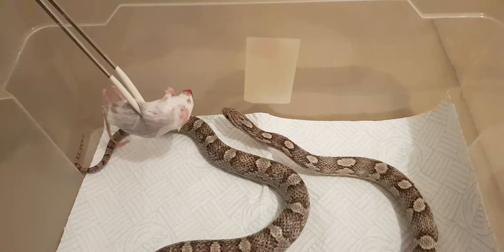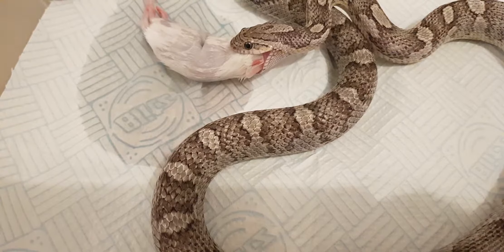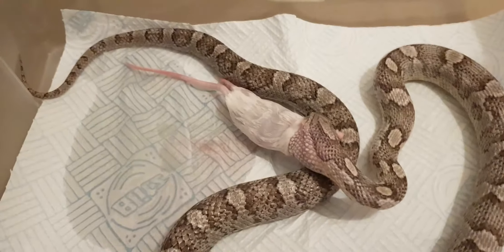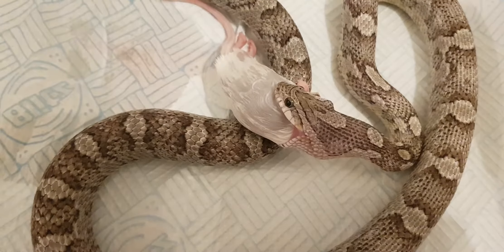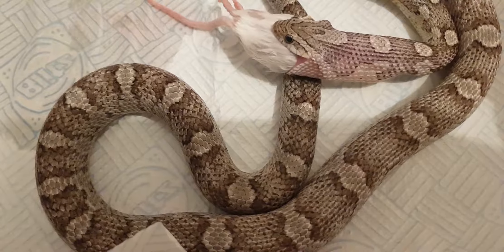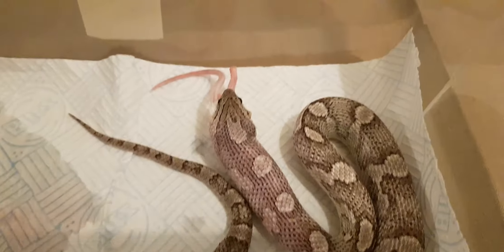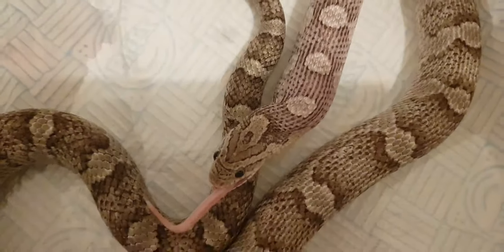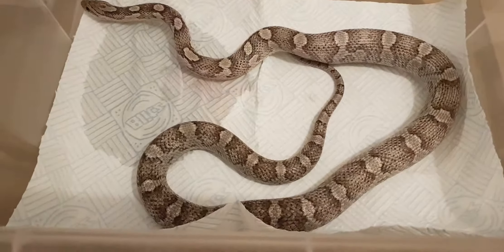Feeding medium mouse to my 20 month old corn 🐍 Anery